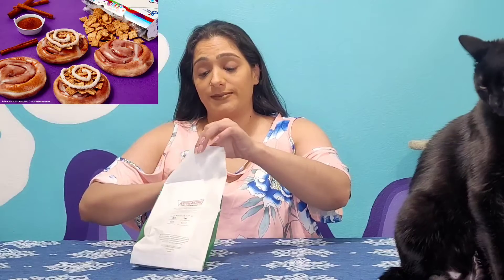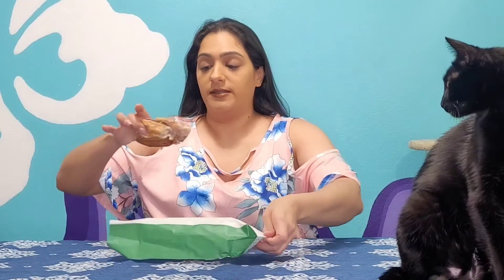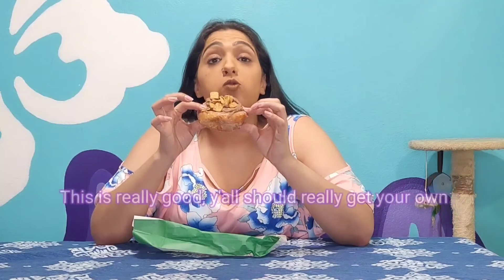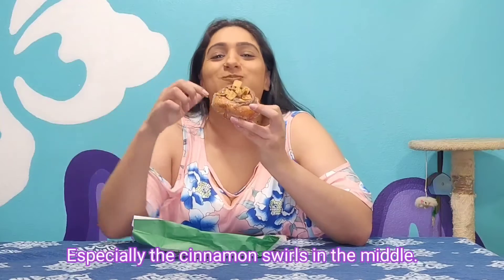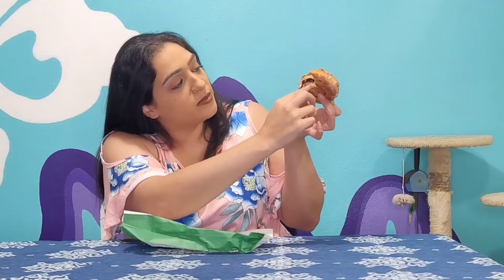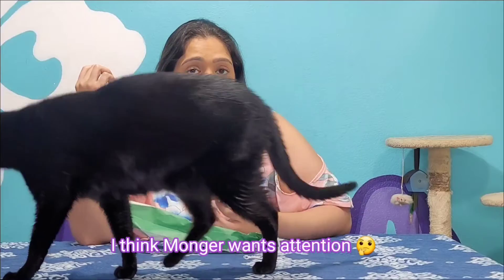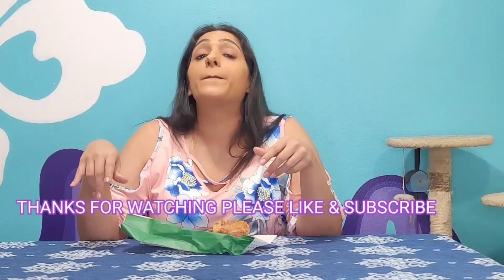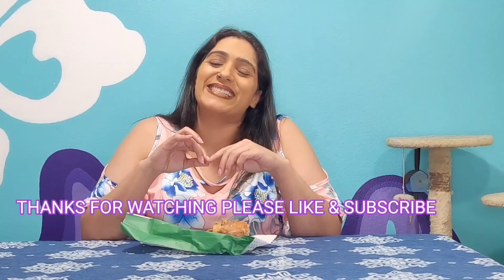Krispy Kreme Cinnamon Toast Crunch Cinnamon Roll Review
This is the cinnamon toast crunch donuts Krispy kreme. There's two different types, one is rolled with cinnamon and covered in glaze, the other one is topped with Cinnamon Toast crunch with milk icing swirl.